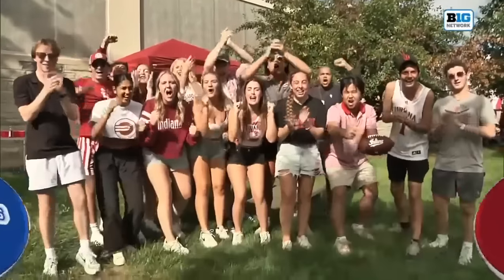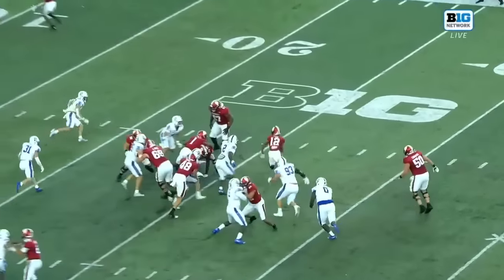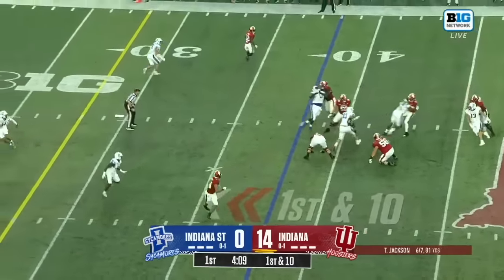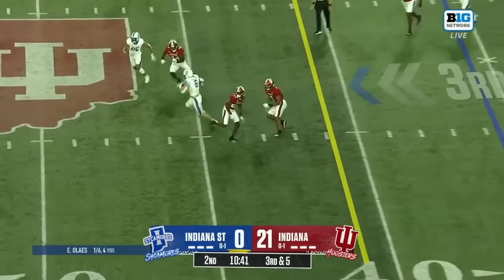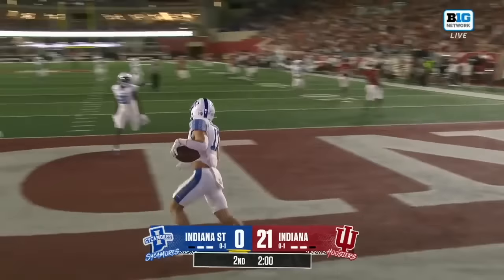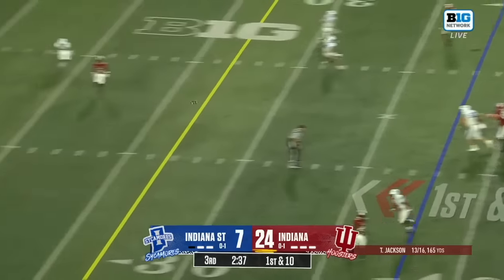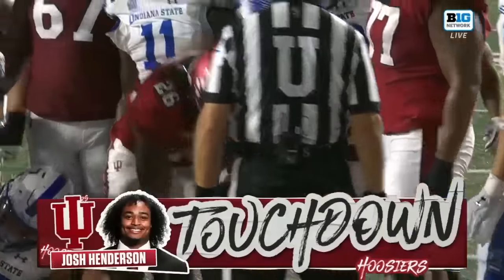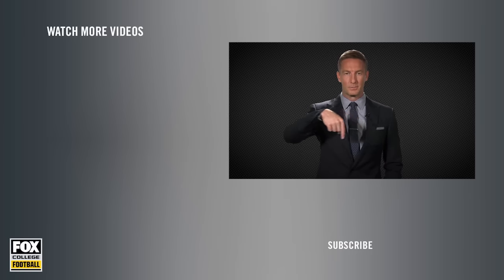Indiana State Sycamores vs. Indiana Hoosiers Highlights | CFB on FOX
Check out the best highlights from the in-state clash between the Indiana State Sycamores and the Indiana Hoosiers in Week 2.